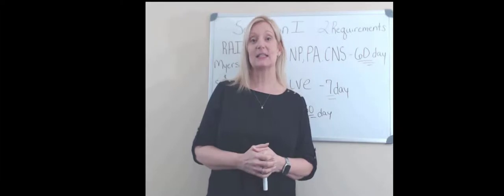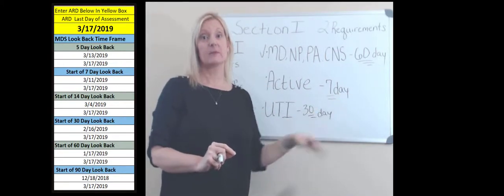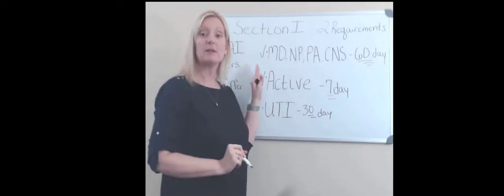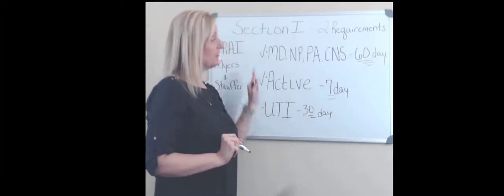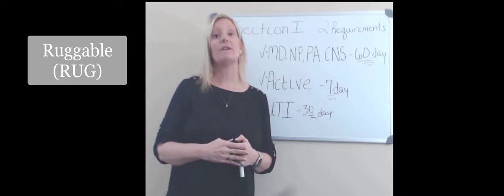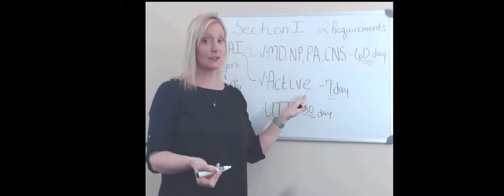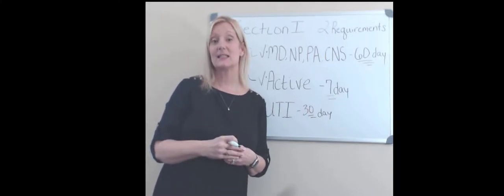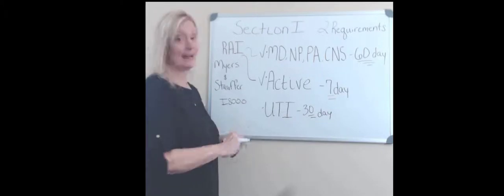Simple LTC MDS, MDS Learning, Simple & Fun. Section I. Explained by Jen, RN, RAC-CT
This provides education on section I of the MDS.  Learning objectives include knowing the look back time frames for section I and the difference between active and inactive diagnoses.